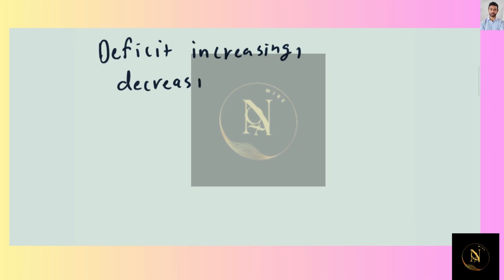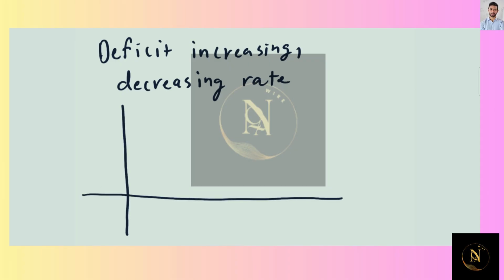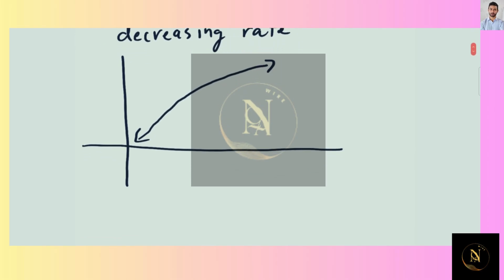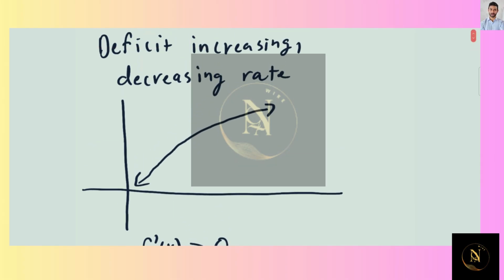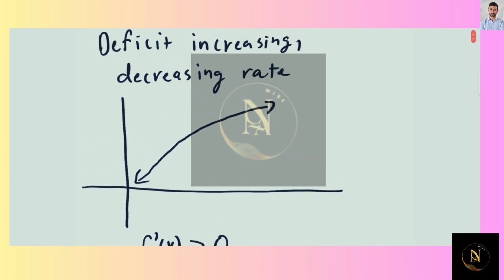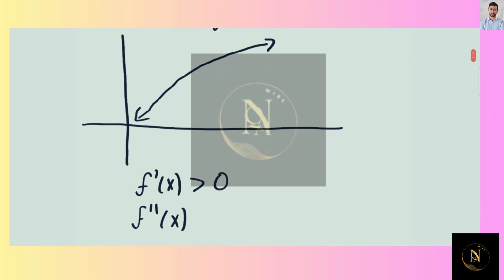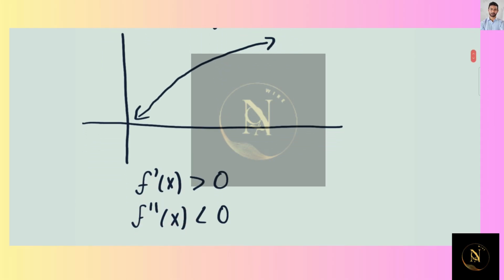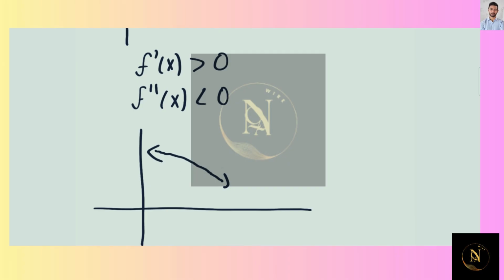[Math] The president announces that the national deficit is increasing, but at a decreasing rate. In